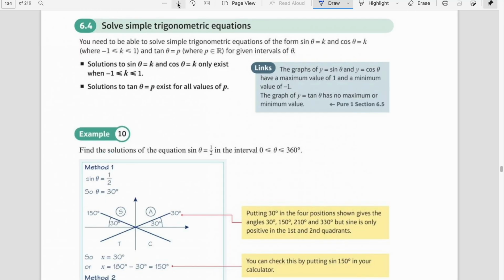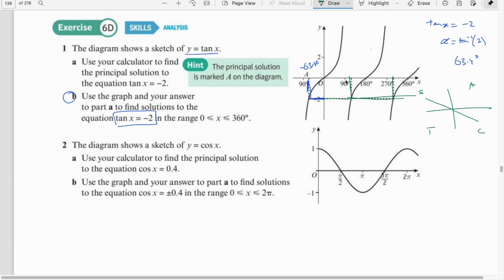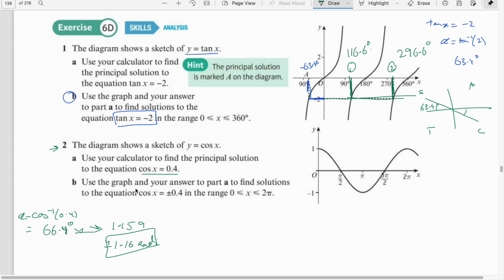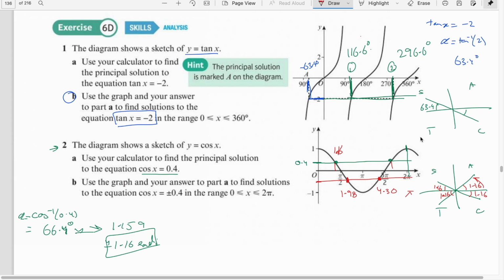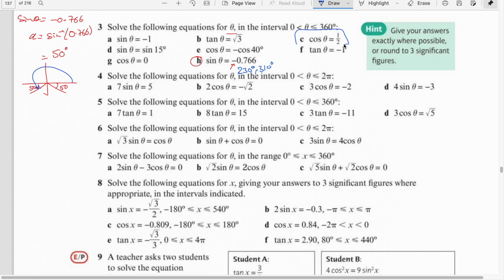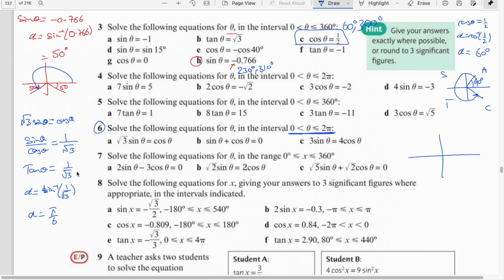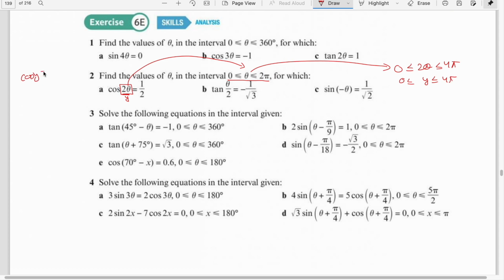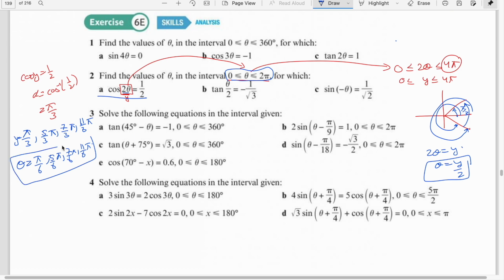Trigonometry | find angle from graph and equation within the given domain | Edexcel A Level